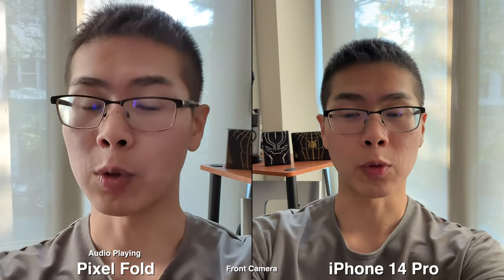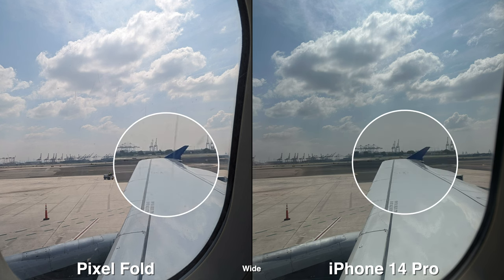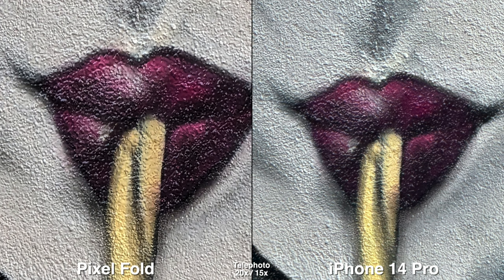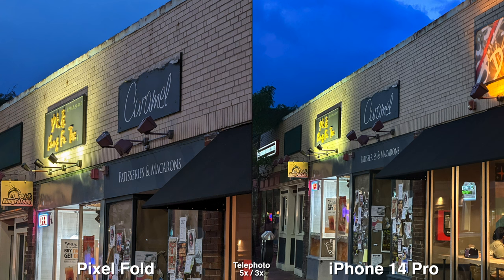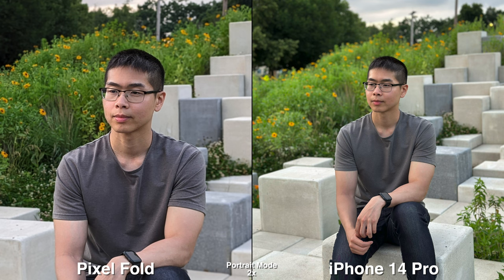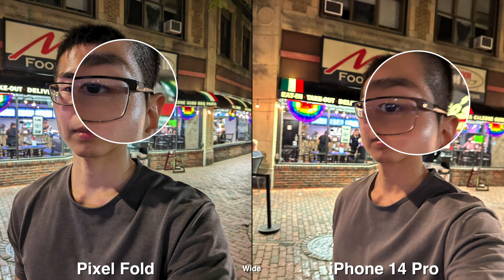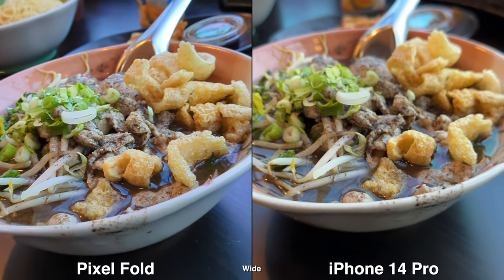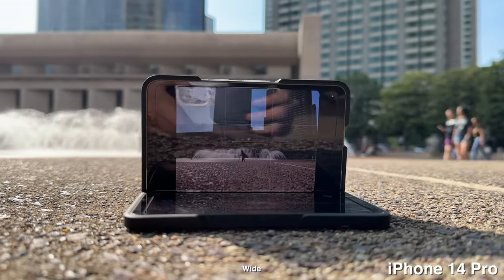Pixel Fold vs iPhone 14 Pro Camera Comparison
Today I will compare the cameras on the Google Pixel Fold versus the iPhone 14 Pro. Throughout the day I will be taking picture and video samples and put them side by side to let you decide which one you prefer.

Amazon Store Front Lists of Featured Items on this channel:

The gear I use:
Editor: FCPX